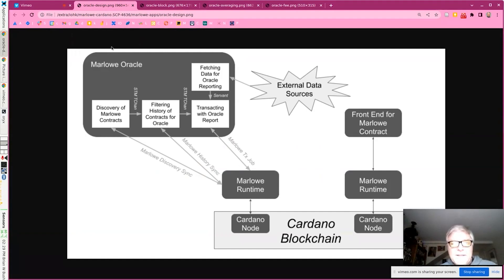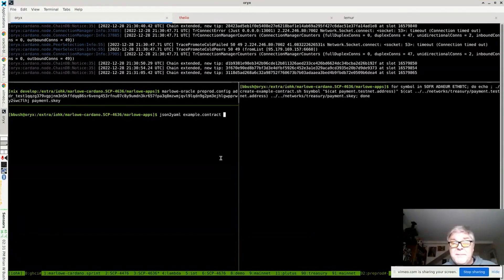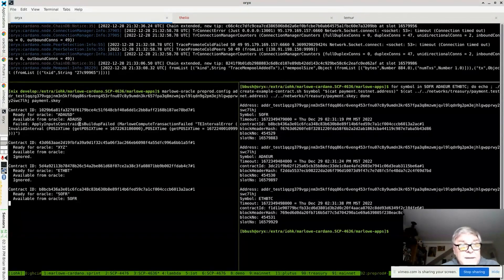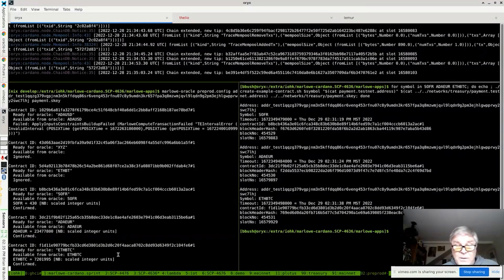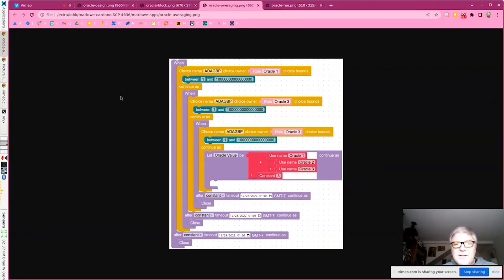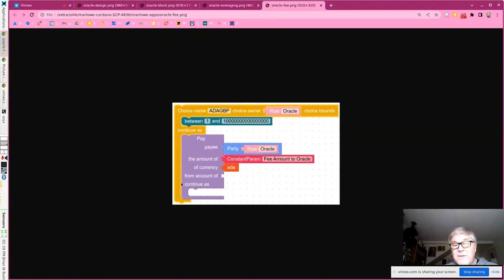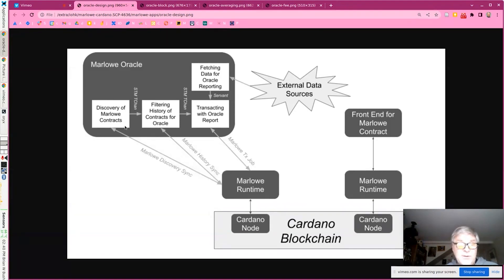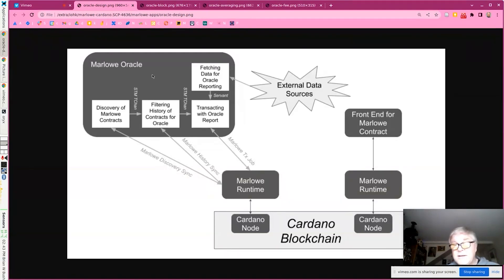Marlowe Oracle for Cardano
In this video, Brian Bush, Software Engineer for Marlowe, demonstrates a generic oracle that can be used with any Marlowe contract. The oracle watches the blockchain for opportunities to report data. When it finds such an opportunity, it creates a transaction to report the data to the Marlowe contract.

Join ask-marlowe channel in the IOG’s Technical Community Discord server for discussions around Marlowe: